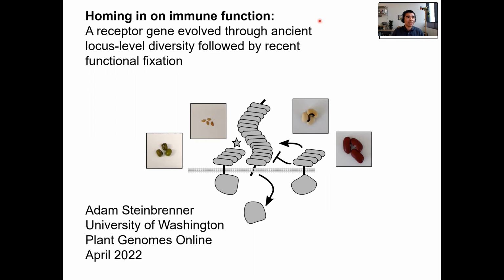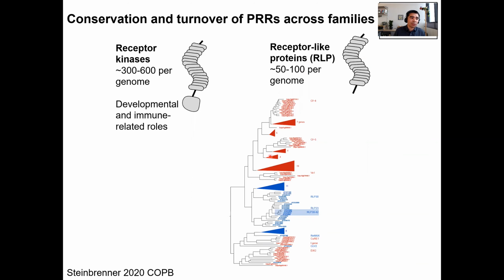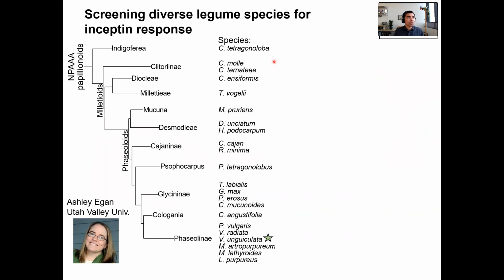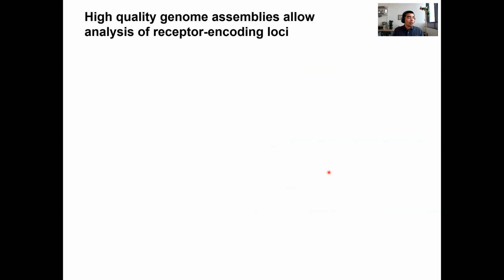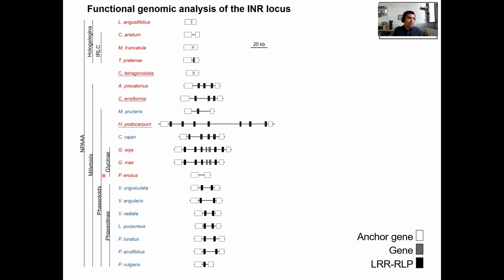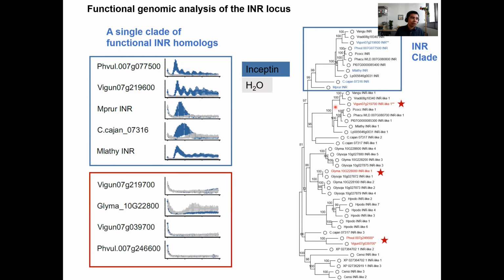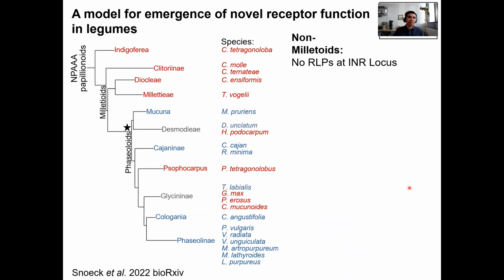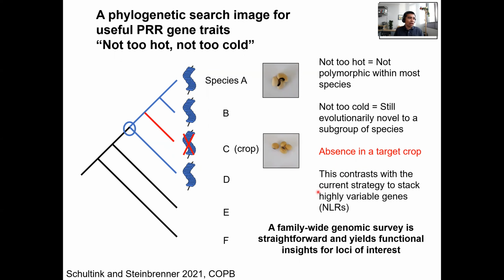Adam Steinbrenner, University of Washington. Homing in on immune function: A receptor gene...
Homing in on immune function: A receptor gene evolved through ancient locus-level diversity followed by recent functional fixation